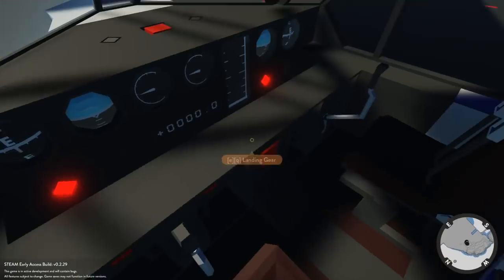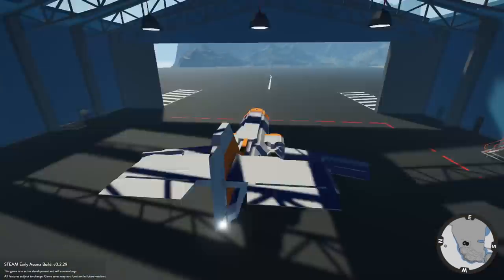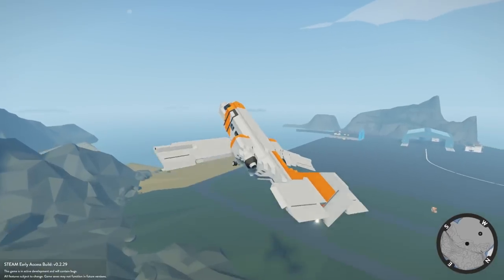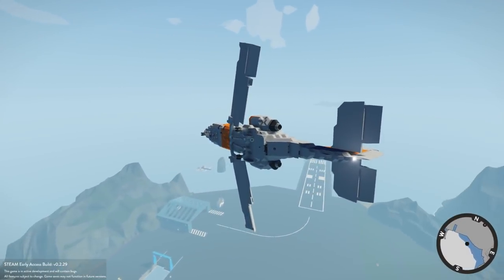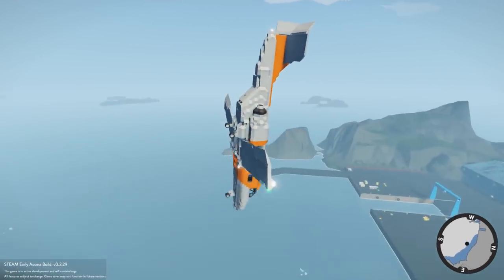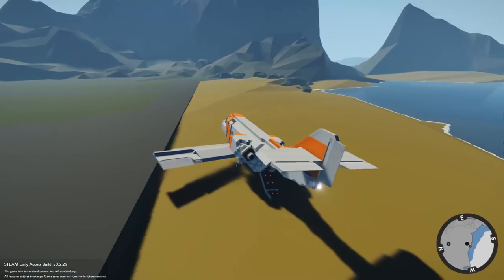Impossible Plane Landing on AVENGERS HELLICARRIER! (Stormworks Multiplayer Gameplay)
Let's Play Stormworks Build and Rescue Part 4 - ROC Avengers Helicarrier (Stormworks Multiplayer Gameplay Ep 4) Plane Landing!

About Stormworks:
Join a world where you design, create and pilot your own sea-rescue service vehicles including; submarines, planes, helicopters, aircraft carriers, boats, ships, speedboats, amphibious vehicles and more!
Rescue people in need of help in a number of mission types including vehicle or people rescue, fire fighting, ocean or island salvage, and more.  Shenanigans.

Baron